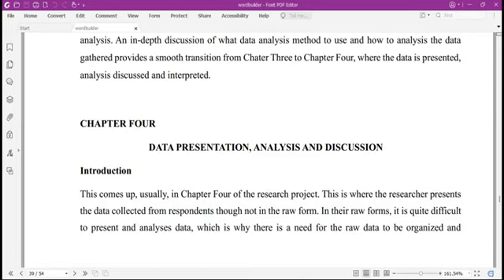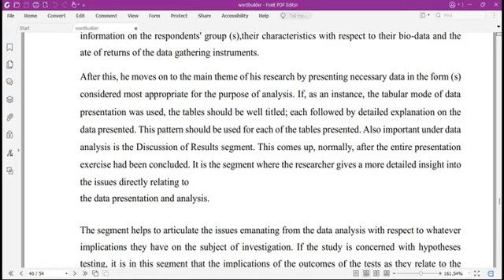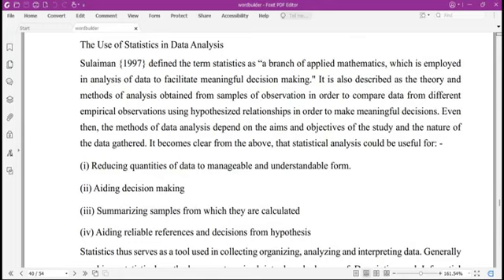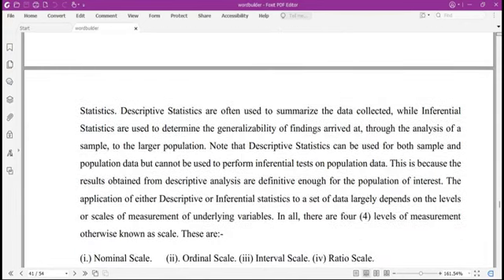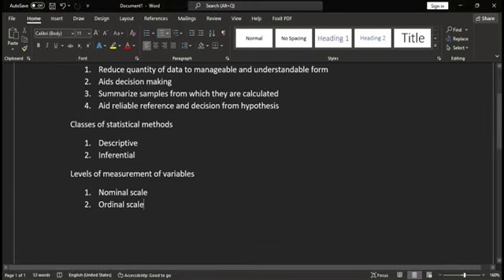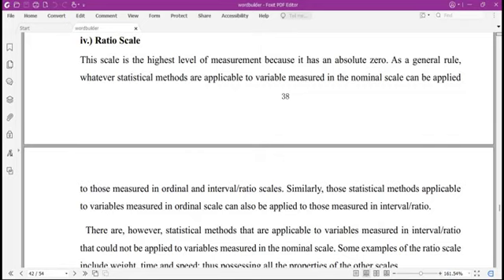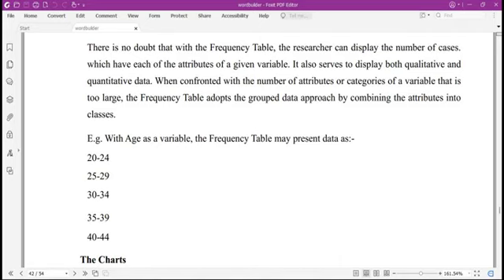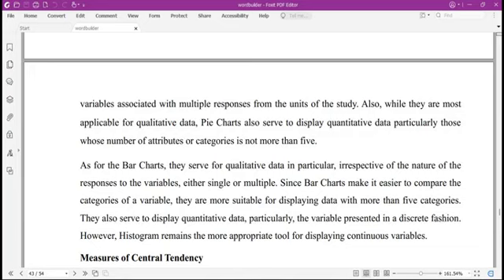Research: Lesson 9